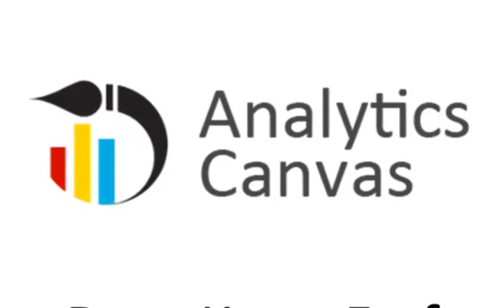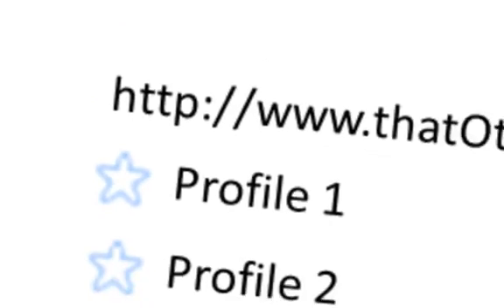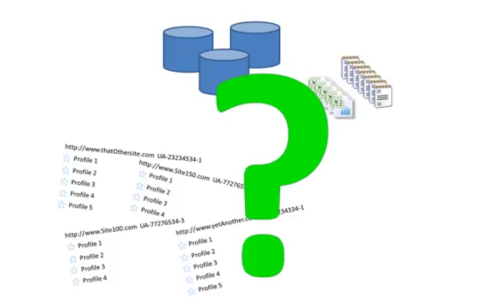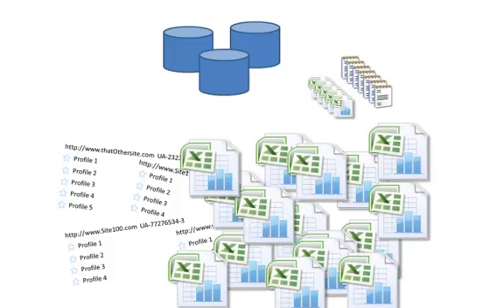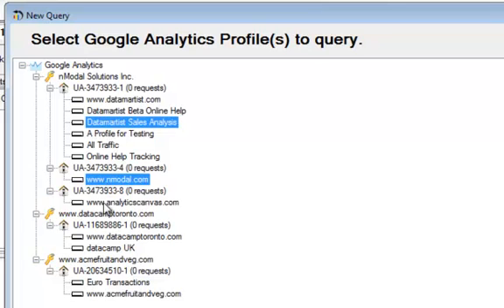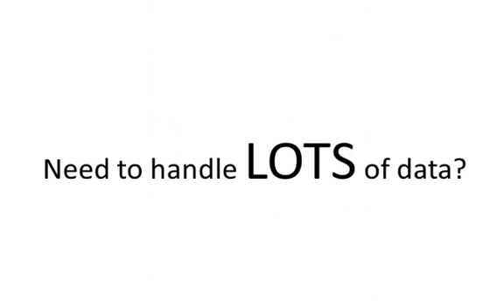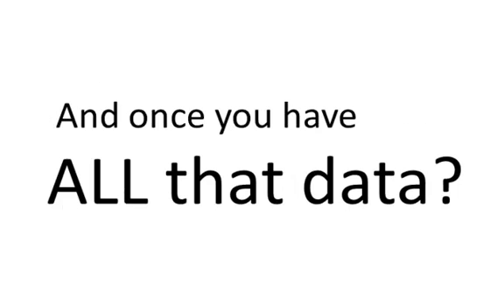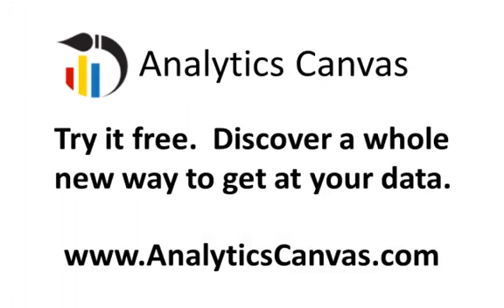Analytics Canvas overview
Combining data from databases with Google Analytics provides a powerful new way to do web analytics.  Exporting very large data sets from Google Analytics is easy with this powerful new tool.